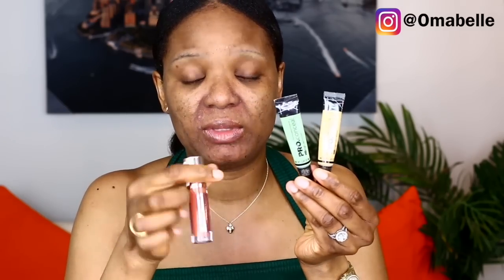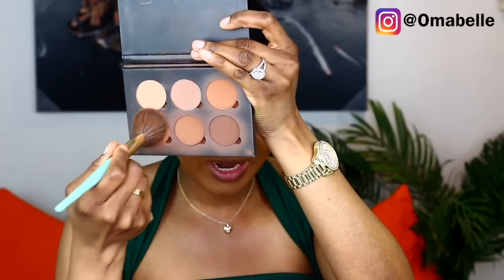WHY YOUR FOUNDATION NEVER COMES OUT RIGHT : SIMPLE FOUDATION MISTAKES TO AVOID | OMABELLETV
Hi My Beauties, welcome back!!! So today, We're gonna be sharing my tips on perfecting your foundation kind of my foundation routine . This will be a beginner friendly foundation  tutorial.
I know how difficult achieving a flawless skin can be especially when dealing with acne and imperfect skin so i detailed some techniques and tips you can use.
And as always, this will be a full face makeup look where I show you how I cover my acne, blemishes and hyperpigmentation.

(E.Y.E.B.R.O.W)
Nyx brow pencil - Espresso

E.Y.E.S
L.A girl hey hey vacey palette
Urban decay perversion liquid liner
AllurebyAV Sleigh lashes

F.A.C.E
Covergirl full spectrum primer
Hudabeauty faux filter foundation - Cinnamon
la girl pro conceal - cool tan
Too faced peaches and cream setting powder
Blackopal stick foundation in suede mocha

C.H.E.E.K.S
ABH contour palette in Espresso

L.I.P.S
NYX expresso & cappuccino lipliner
Ysl lipstick